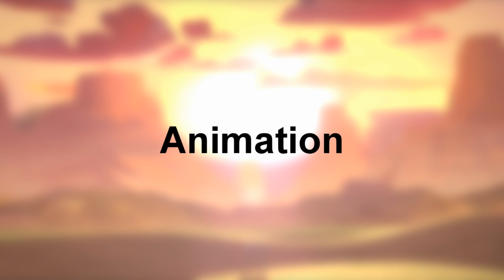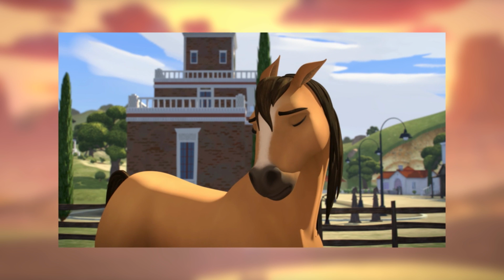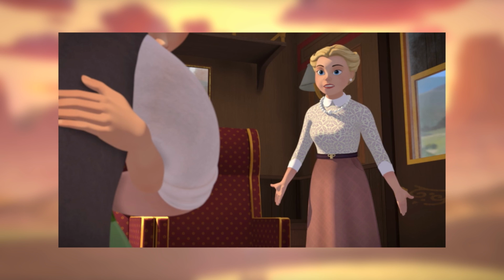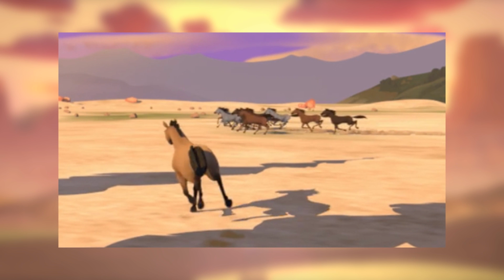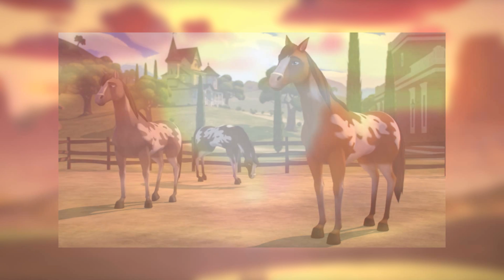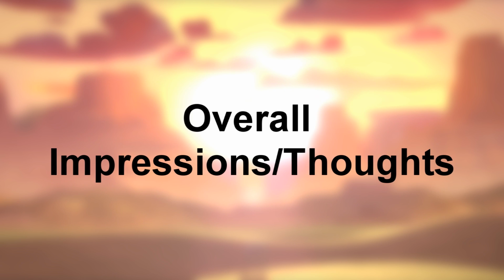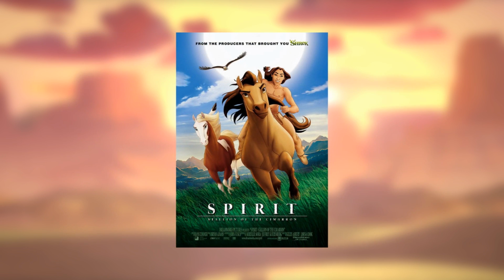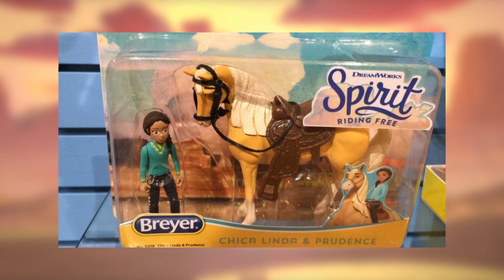Spirit Riding Free Season 1 *No Spoilers* Review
*EDIT*: I didn't notice until after doing this video that there appears to be more modern lighting fixtures in the town. Forgive me as I've been pressed for time and not as focused as I finished this video at 2 am. I'll do a revised video analysis about the setting of Spirit Riding Free later on.

The first 6 episodes of the Netflix Series "Spirit Riding Free," inspired by "Spirit: Stallion of the Cimarron," was released on May 5th. I binge watched season 1 and this is my initial reaction and review of the new TV show!

~~ LINKS ~~